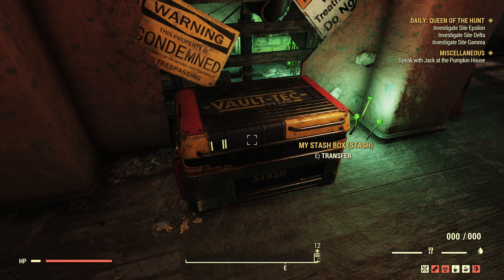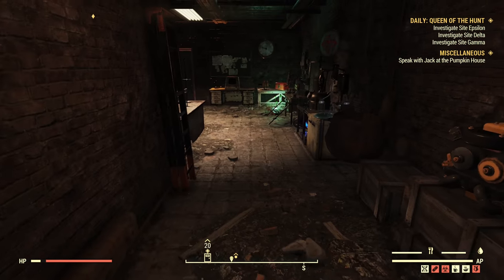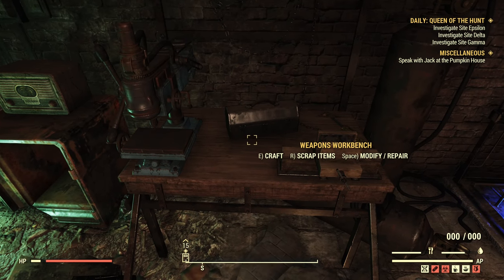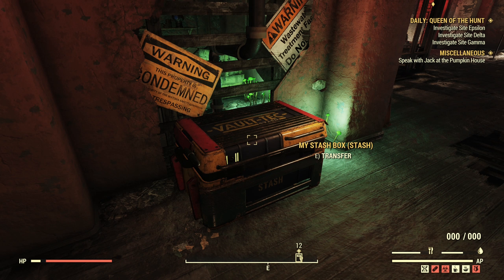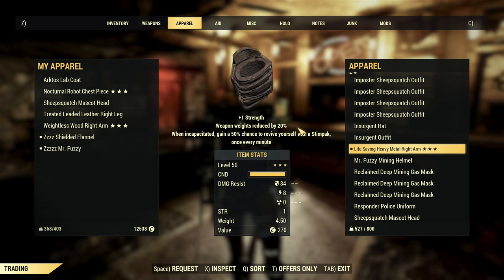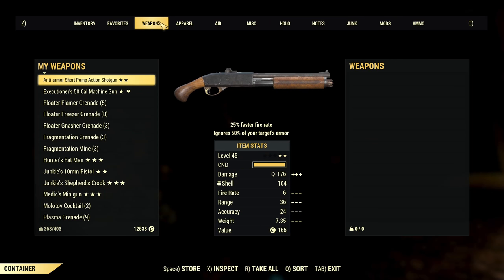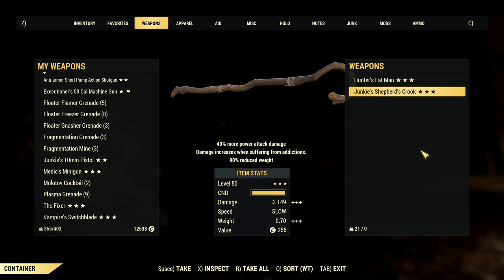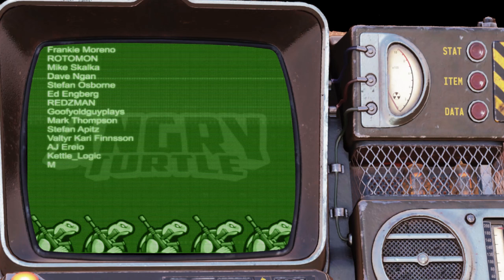Hoarder Guide, Fit More in Stash Box & How to Make a Mule - Fallout 76 Steel Dawn